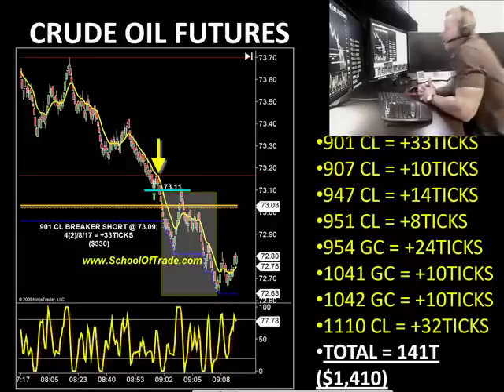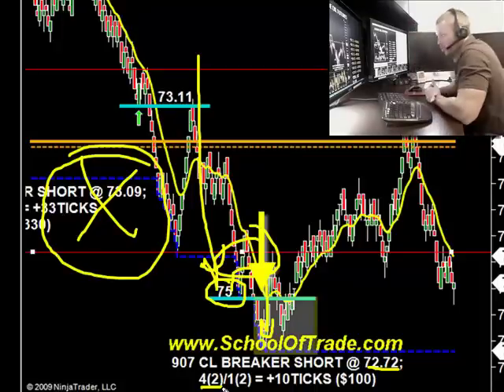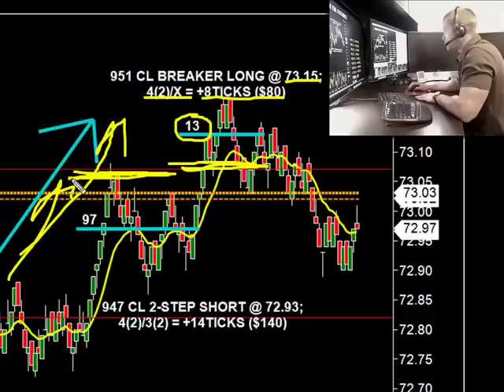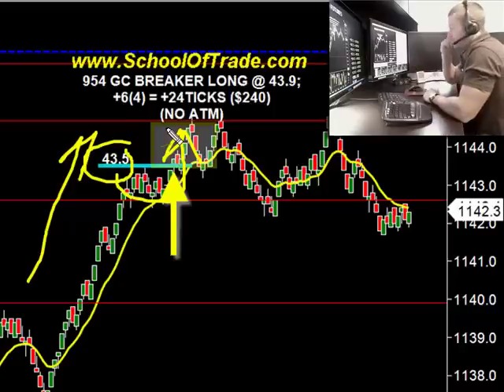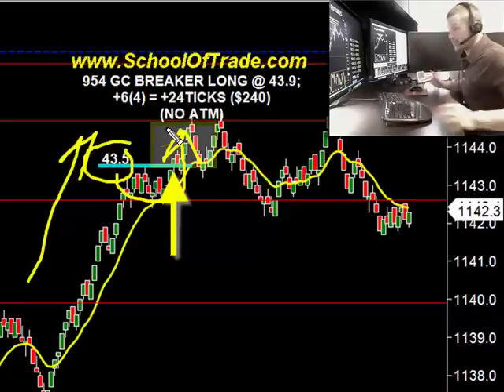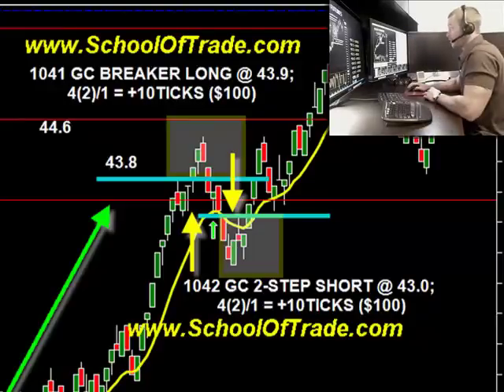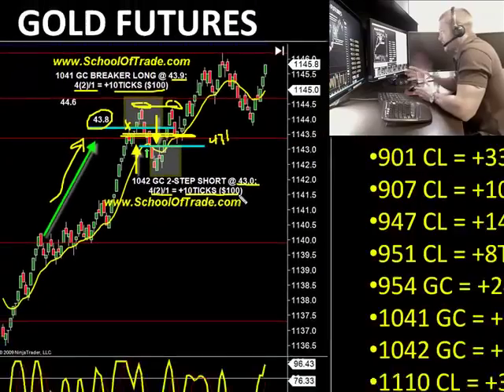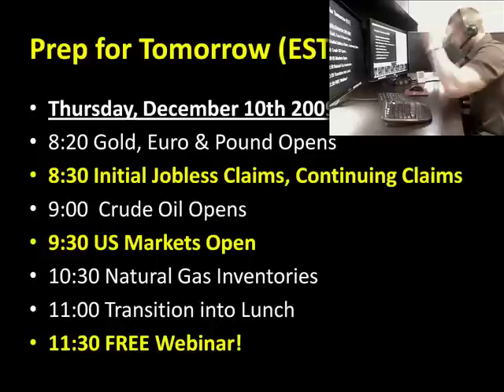$1410 Biggest Day of 2009 Day Trading Gold Futures Crude Oil Futures